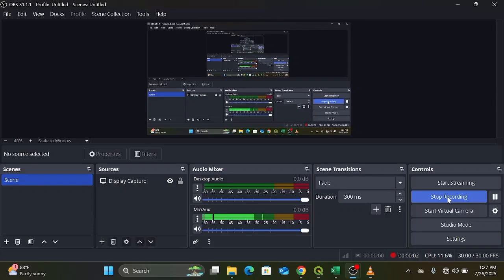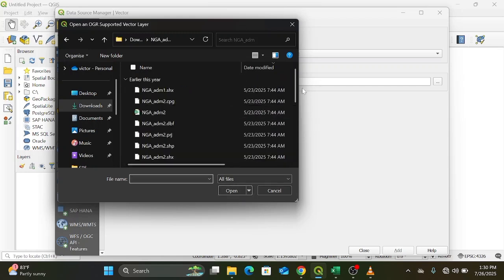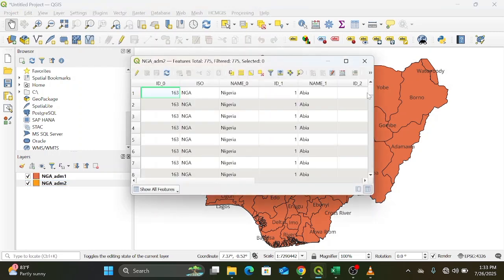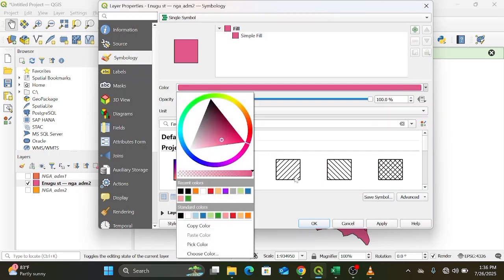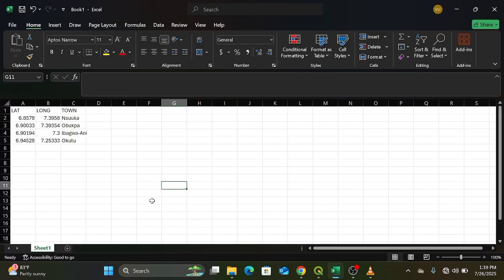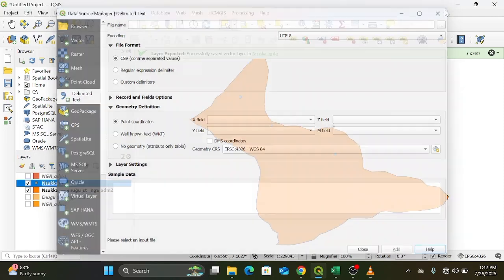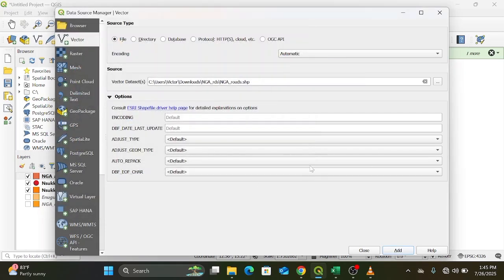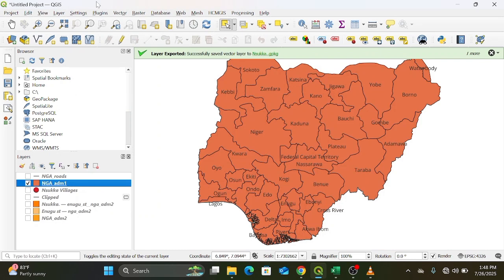Creating an Area Study Map in QGis software (Part A)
📍 Welcome to Part A of my Area Study Mapping Series using QGIS!
In this video, I’ll walk you through the step-by-step process of creating an Area Study Map using the powerful QGIS software. Whether you're a beginner or looking to sharpen your GIS skills, this tutorial is perfect for you!

🔍 What You’ll Learn in This Video:
✅ How to load and organize your spatial data
✅ Setting up your map canvas for area studies
✅ Using key tools and layers for analysis
✅ Basic styling and visualization tips in QGIS

🖥️ This is Part A of the series, focusing on the foundational steps.

🎓 Ideal for students, researchers, urban planners, and anyone interested in geospatial analysis!